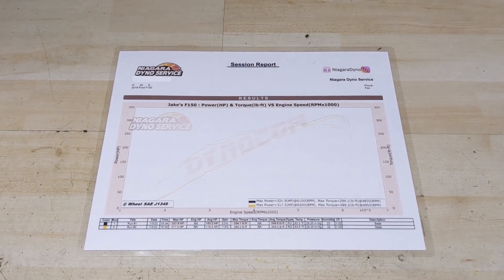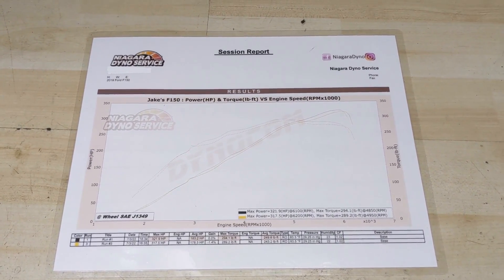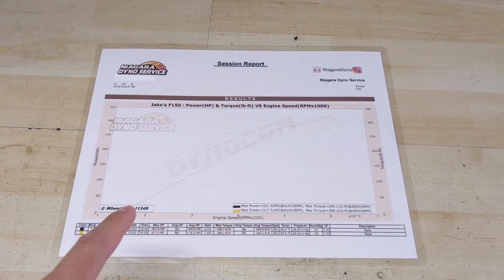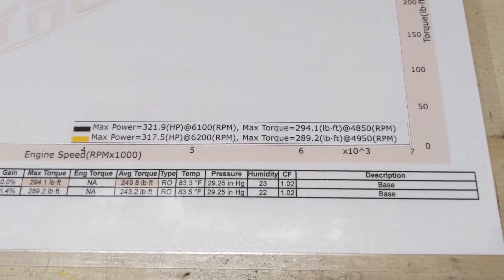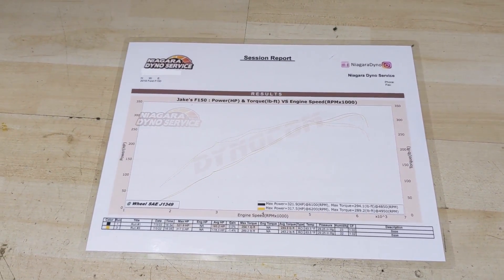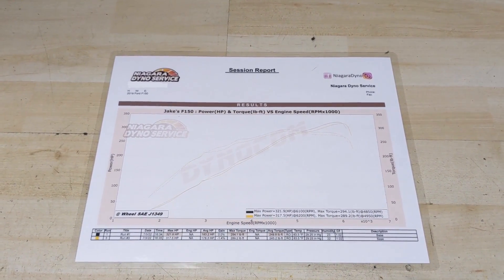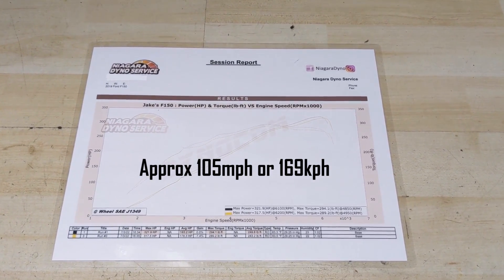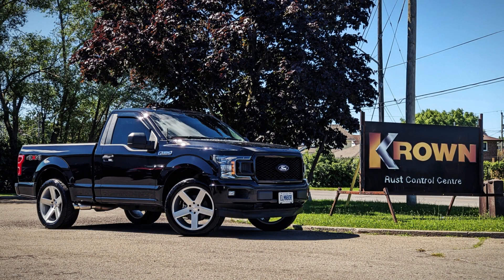How Much HP Does a 2018-2020 5.0L F150 Make?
Today we put my 2019 Ford F150 on the DYNO to see how much horsepower and torque the 3rd Gen 5.0L Coyote V8 engine puts down to the ground, through the 10 speed 10R80E transmission.

Dyno Results: 322HP at 6100 RPM & 294 lb-ft at 4850 on 91 Octane Ethanol Free Fuel

Truck Mods;

Bitcoin: 1NYgPvcvBWuhGRewsLE4Scy1cbzwndh5hZ